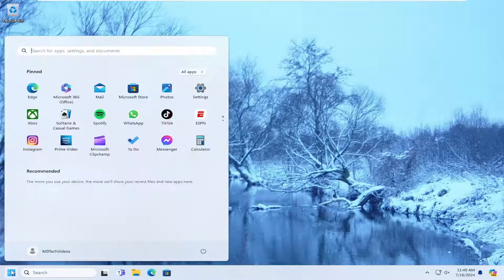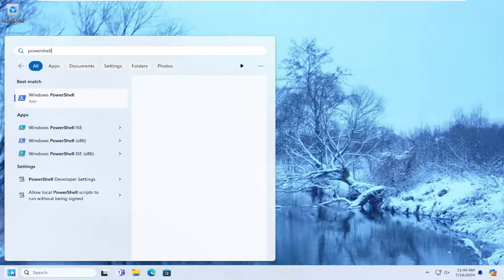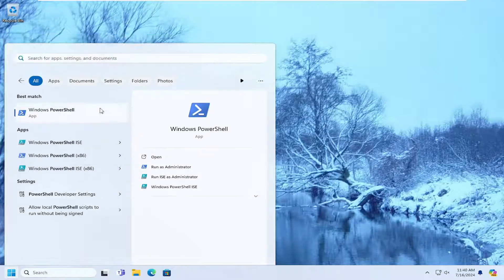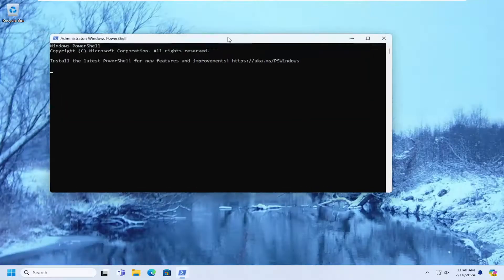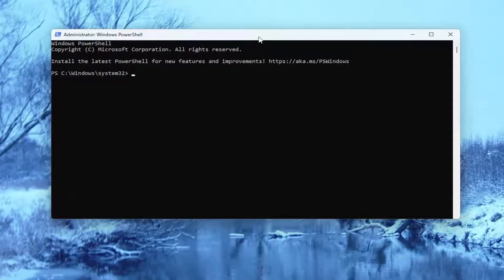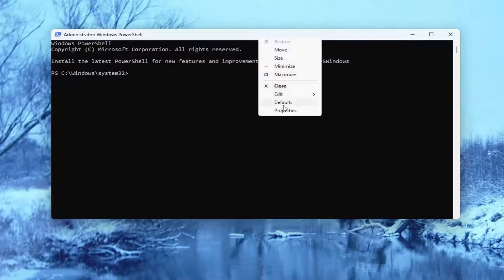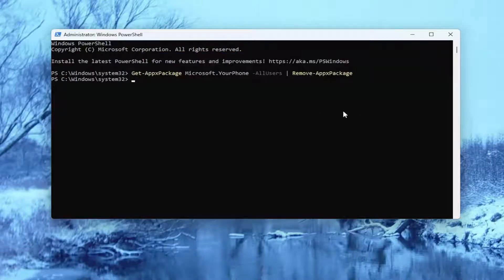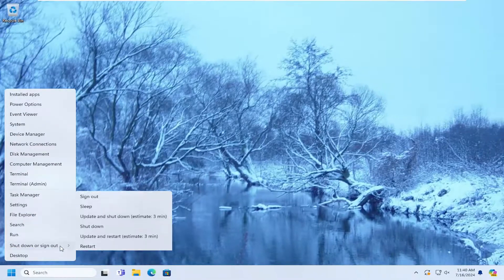How To Remove or Uninstall Phone Link In Windows 11/10 [Guide]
PowerShell Command Used:
Get-AppxPackage Microsoft.YourPhone -AllUsers | Remove-AppxPackage

Windows 11/10 comes with a few first-party native apps, many of which cannot be uninstalled. However, with every version, the criteria for deciding these applications have been changing. Microsoft published a support post stating that the operating system will not allow you to uninstall the Phone Link app, earlier called the Your Phone app. The app is “deeply integrated into Windows to light up multiple cross-device experiences.”

how to remove phone link app from windows 10